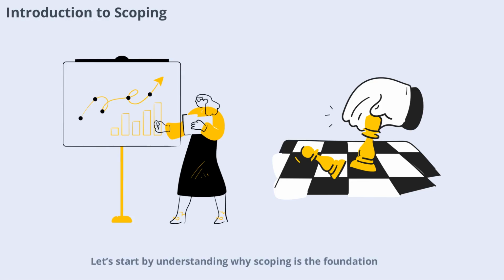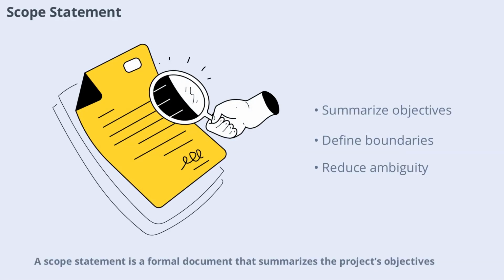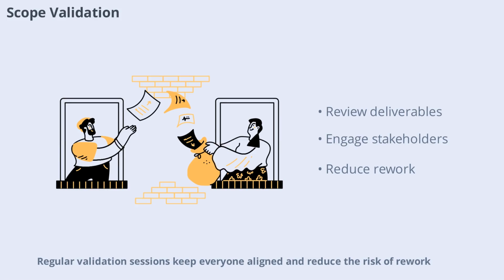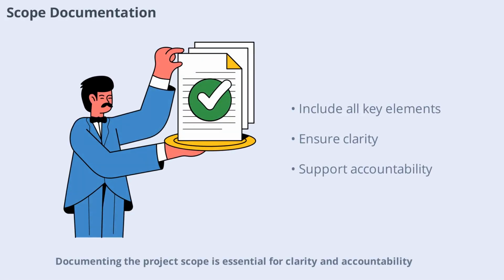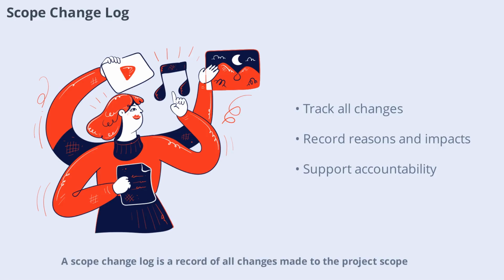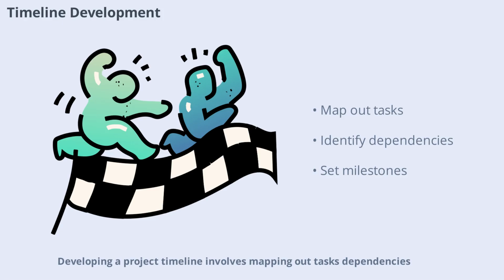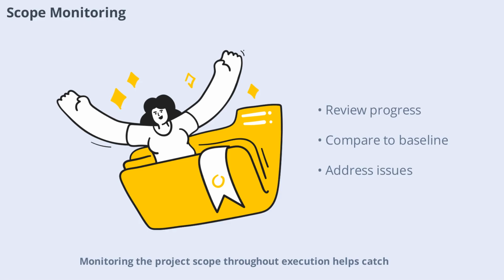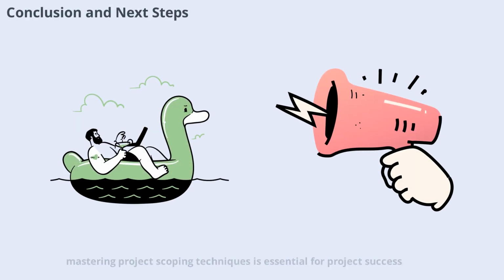Project Scoping Techniques (13 Minutes)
In this video, we explore “Project Scoping Techniques.” Project scoping is one of the most important steps in successful project management because it defines what a project will deliver, what it will not deliver, who is involved, what resources are needed, and how success will be measured. We will discuss how effective scoping helps prevent scope creep, missed requirements, budget overruns, timeline delays, stakeholder confusion, and project failure. You will learn key techniques such as stakeholder analysis, requirements gathering, work breakdown structure, scope statements, project charters, deliverable mapping, feasibility assessment, assumptions and constraints analysis, risk identification, prioritization methods, acceptance criteria, and change control planning. We will also examine how teams use tools such as interviews, workshops, surveys, user stories, process mapping, MoSCoW prioritization, RACI matrices, Gantt charts, and scope baseline documents to clarify expectations and align everyone before execution begins. Additionally, we will explore the importance of communication, documentation, stakeholder approval, project boundaries, and continuous validation throughout the project lifecycle. Whether you are a project manager, business analyst, team leader, product owner, entrepreneur, student, or professional managing complex initiatives, this video will help you understand how to define project scope clearly, reduce uncertainty, and set your project up for success.